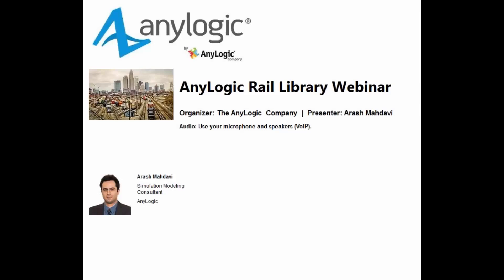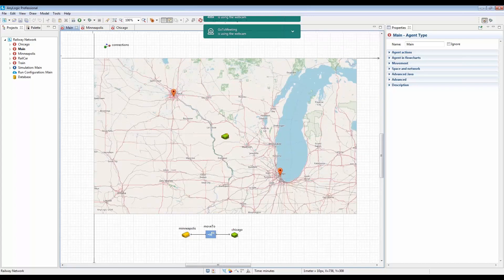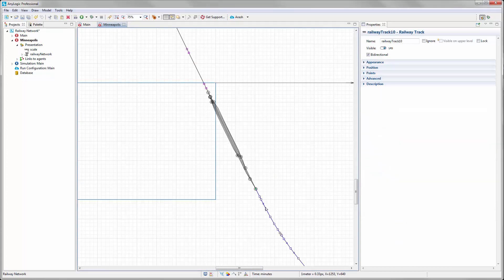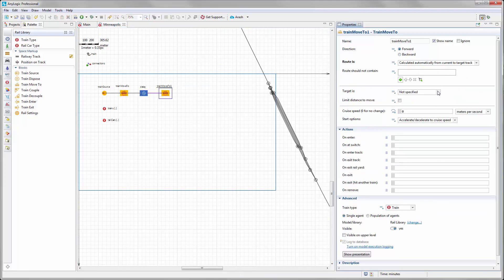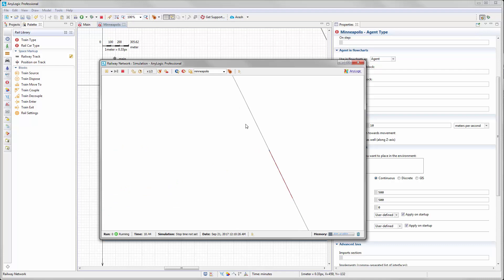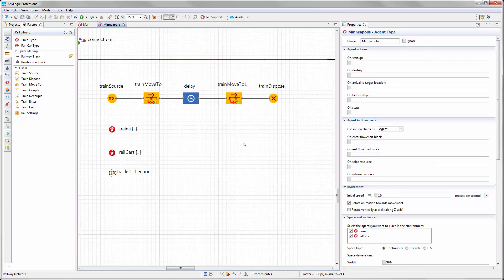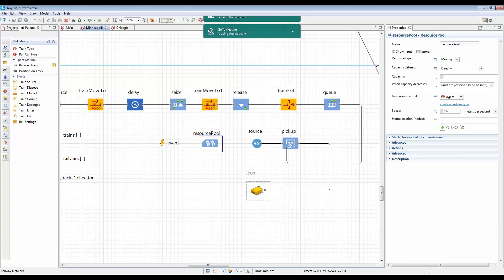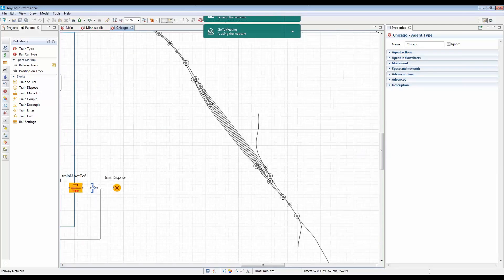Rail Library Webinar Video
The AnyLogic Rail Library provides a detailed physical-level simulation of object movement and interaction. This allows you to easily and accurately model classification yards, rail yards of large plants, pedestrian railway stations, rail car repair facilities, rail in container terminals, or even rail transportation in a coal mine.

The webinar details how to build a railway network including multiple rail yards with different levels of abstraction, and, along the way, highlights features useful for your future rail modeling projects.

Webinar Agenda:

1. Building a railway network by automatically converting GIS shapefile to AnyLogic rail markup.
2. Implementing the safe movement of trains and preventing train collision.
3. Placing trains and rail yards on GIS mapping.
4. Implementing train movement between rail yards on a GIS map.
5. Building a simple classification yard.
6. Q&A